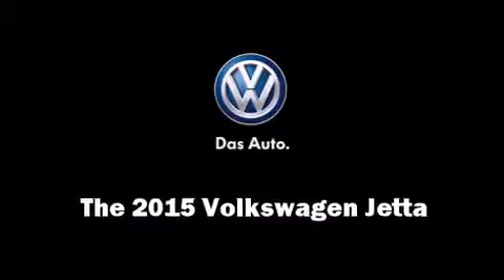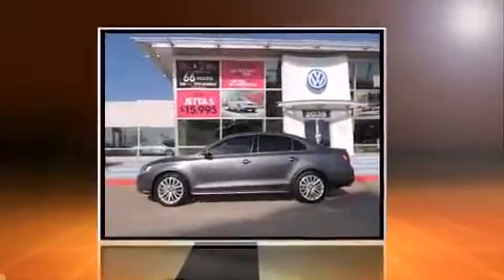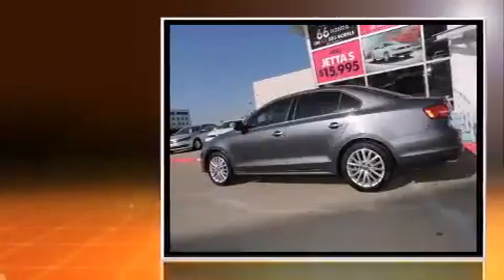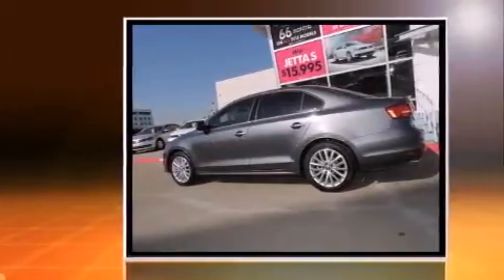2015 Volkswagen Jetta 1.8T SE in Irving, TX 75062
Metro Volkswagen
2035 W Airport Fwy

Climb inside the 2015 Volkswagen Jetta. This 4 door, 5 passenger sedan stands out among competitors in its class! Performance and efficiency are both prioritized thanks to the 1.8 liter 4 cylinder engine, favoring both performance and efficiency. Well tuned suspension and stability control deliver a spirited, yet composed, ride and drive The engine breathes better thanks to a turbocharger, improving both performance and economy. Volkswagen prioritized fit and finish as evidenced by: front and rear reading lights, 1-touch window functionality, a tachometer, variably intermittent wipers, a trip computer, power door mirrors, and cruise control. Audio features include a CD player with MP3 capability, steering wheel mounted audio controls, and 6 speakers, providing excellent sound throughout the cabin. Volkswagen also prioritized safety and security with features such as: dual front impact airbags with occupant sensing airbag, head curtain airbags, traction control, brake assist, a panic alarm, and 4 wheel disc brakes with ABS. This car was designed with safety in mind, allowing you to drive with even greater assurance. You will have a pleasant shopping experience that is fun, informative, and never high pressured. Stop by our dealership or give us a call for more information.